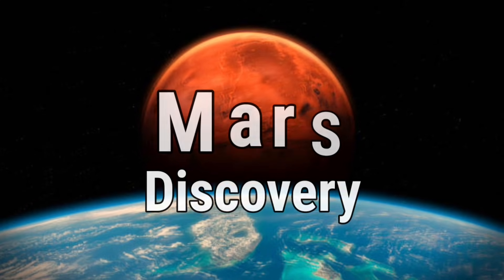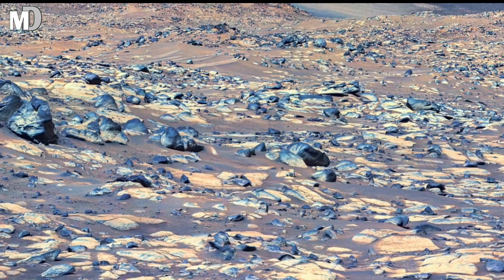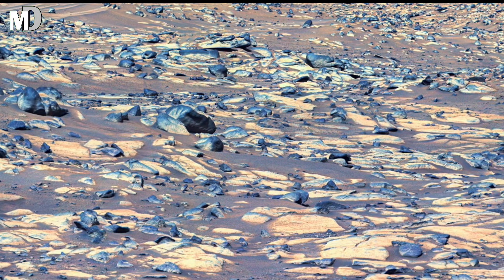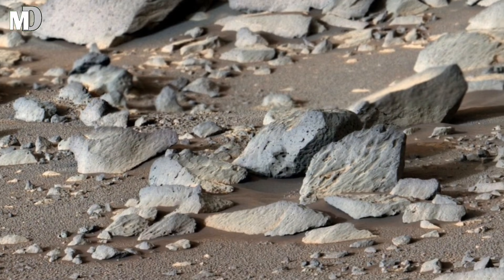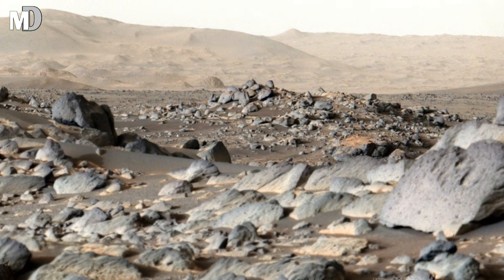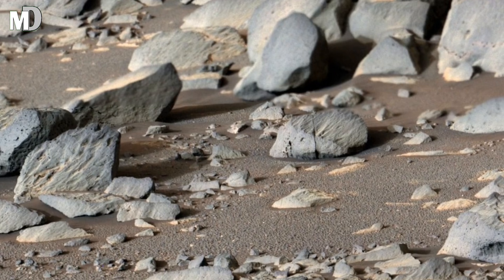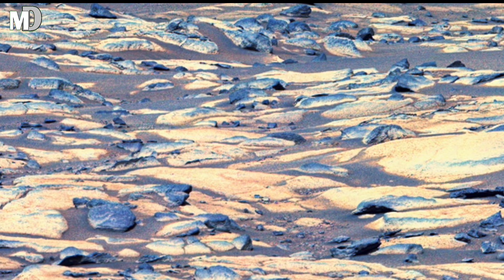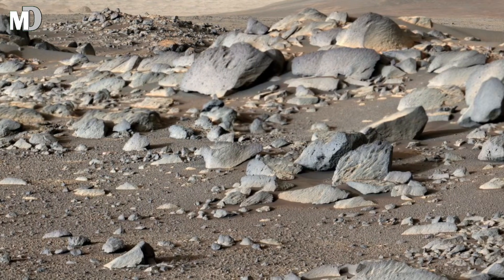NASAs Perseverance Rover Reveal Stunning Blue Rocks on Mars planet | 4K Amazing mystery New Footage